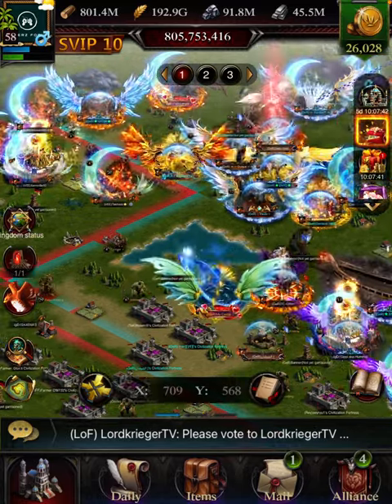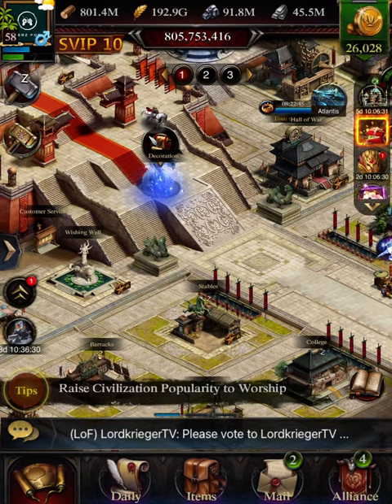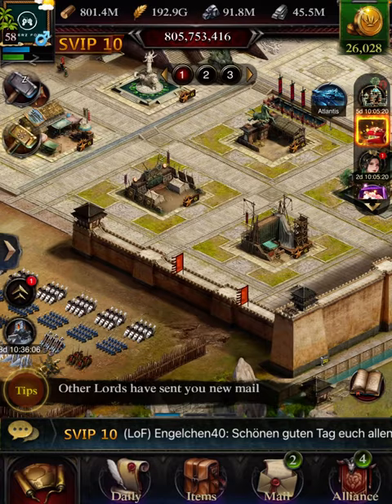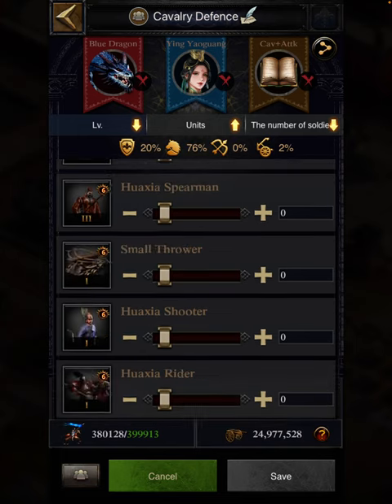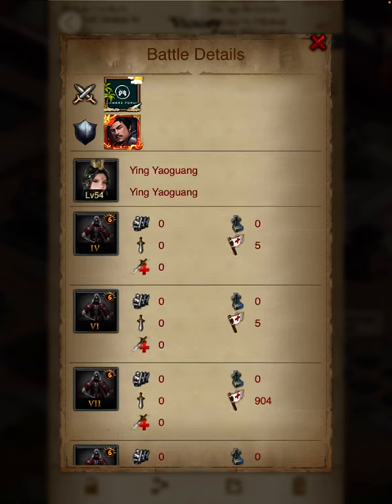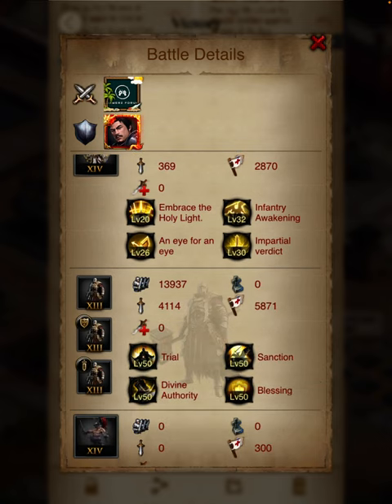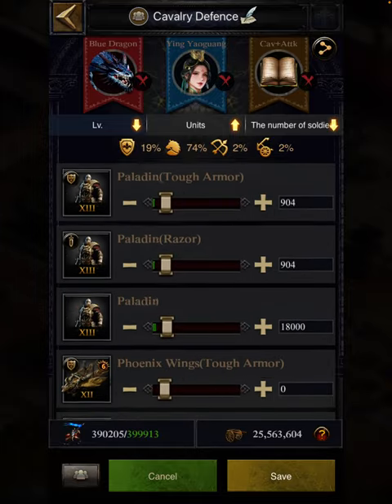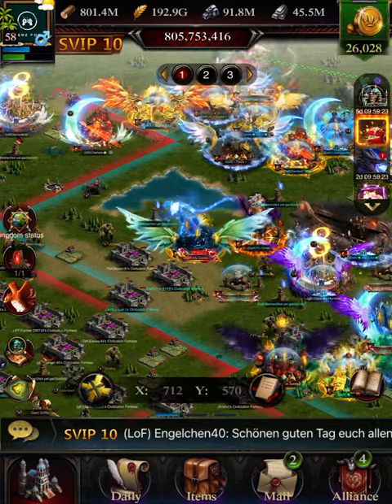Non Spenders: Can Troop Layering In formation Increases Defence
In this video, we'll be discussing troop layering in Clash of Kings. These information mentioned can be used to their advantage, and can help you succeed in better defence without spending!

If you're playing as a Non spender, then you need to be aware of these things. By understanding these features, you'll be able to develop better skills without spending at a good rate and achieve your strategic goals!

I hope you guys like the video content . Meet you soon.